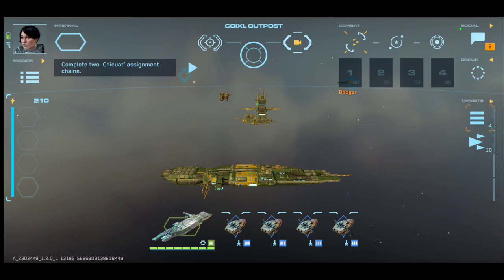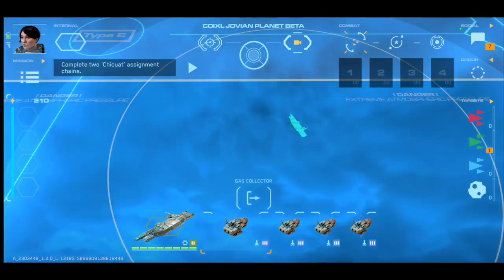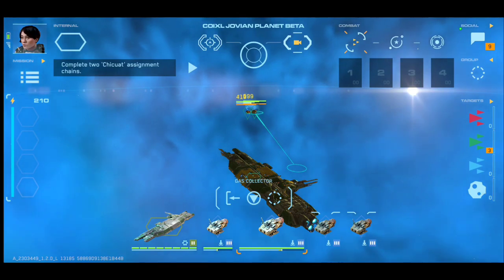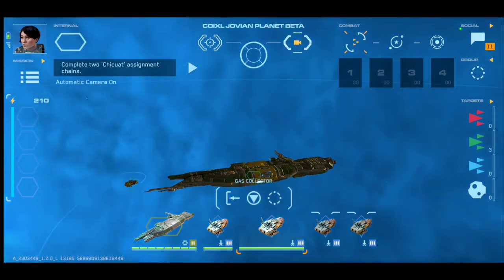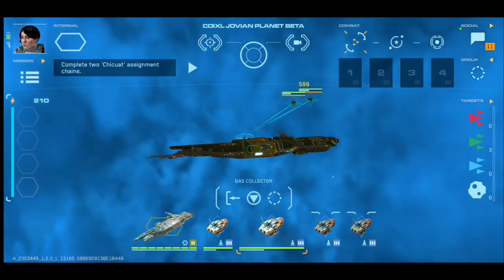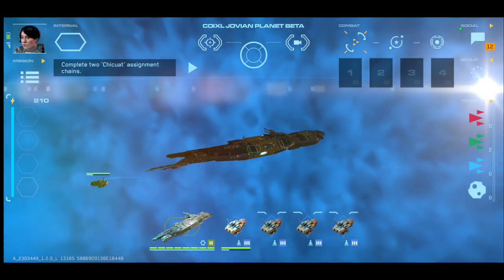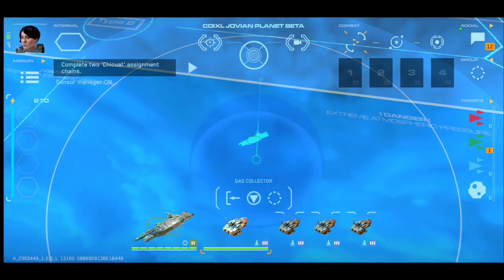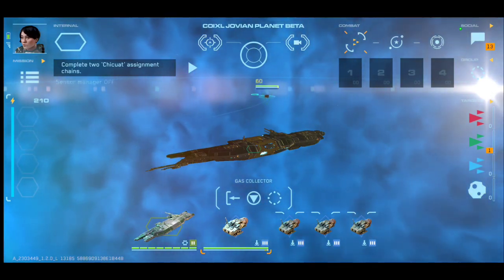HOMEWORLD! Mobile. Gas mining without a repair turret.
This was frustrating, I did learn some things doing it though.

Made with VN.